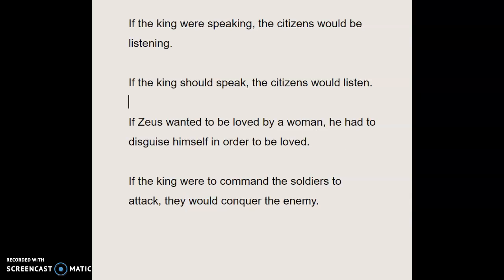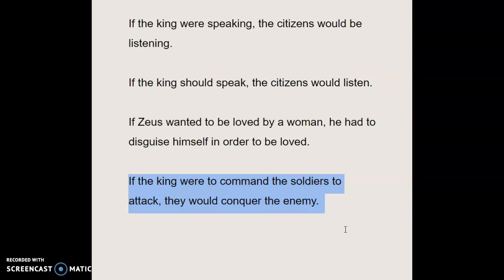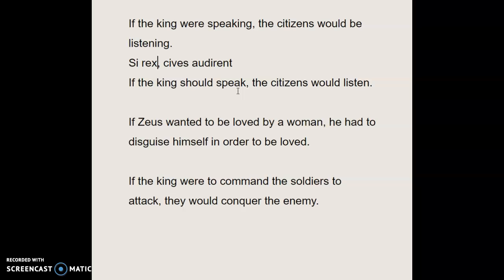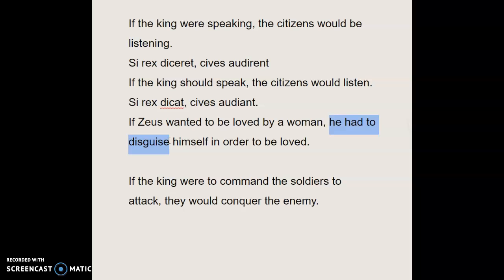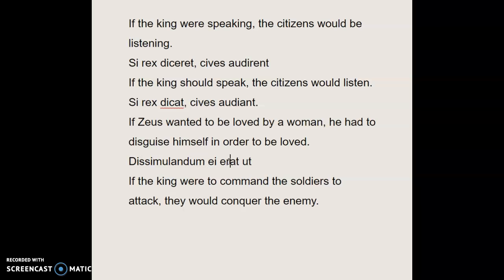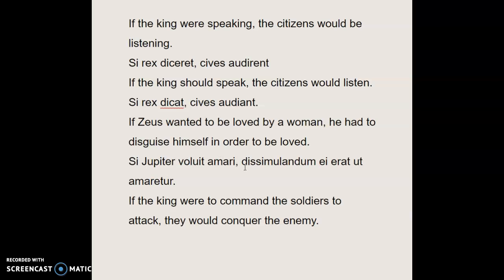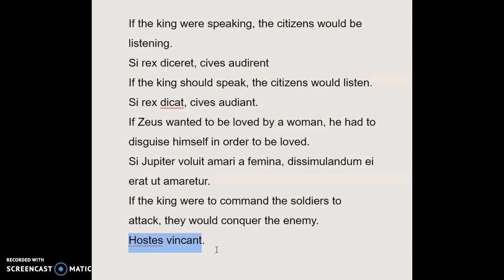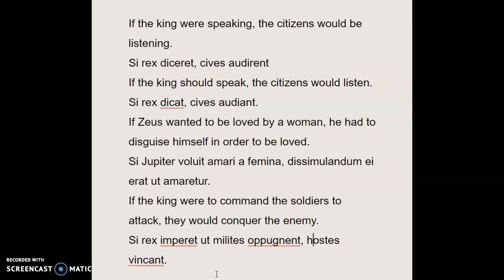Translating conditional statements into Latin